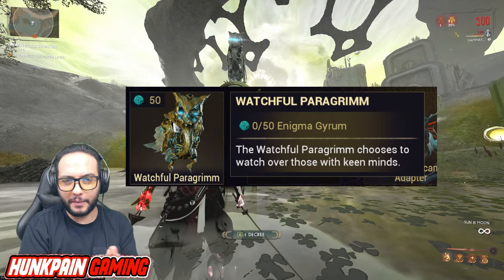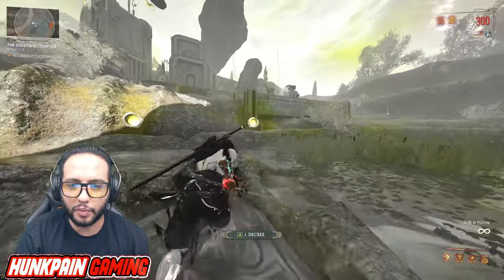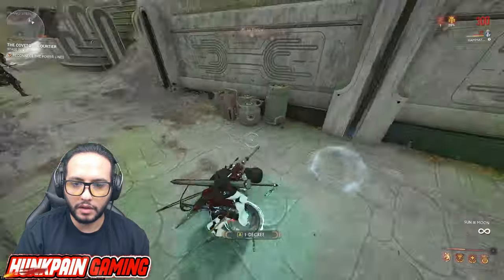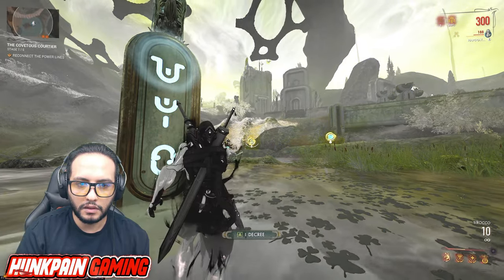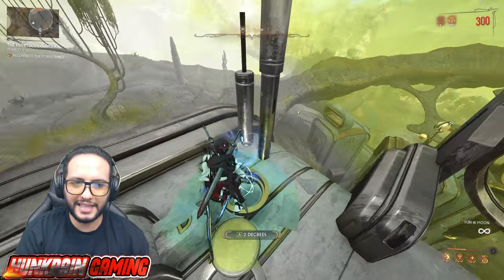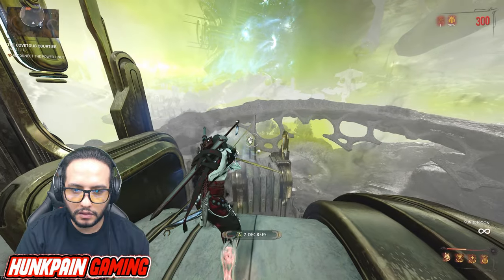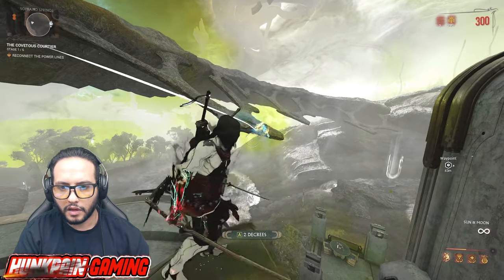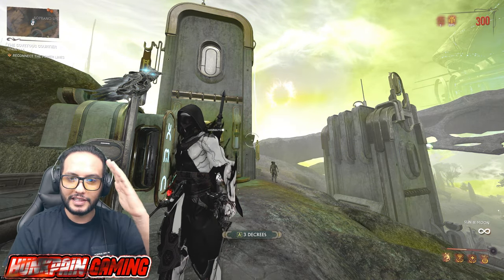Duviri OWL PUZZLE Guide (Watchful Paragrimm) | How to Farm Enigma Gyrum | Warframe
In This video i will show you how to solve the watchful paragrimm puzzle in warframe (solo & duo) and how to farm enigma gyrum
My IGN : Hunkpain_Gaming PC Platform